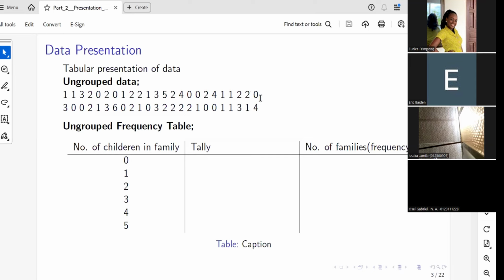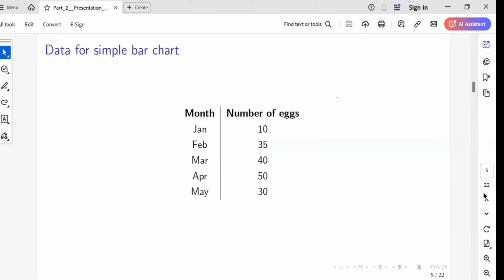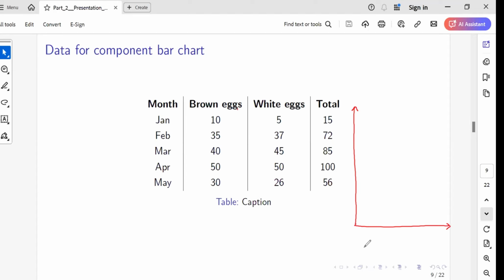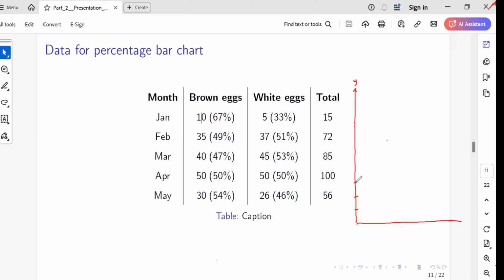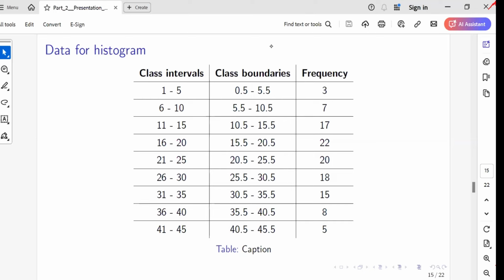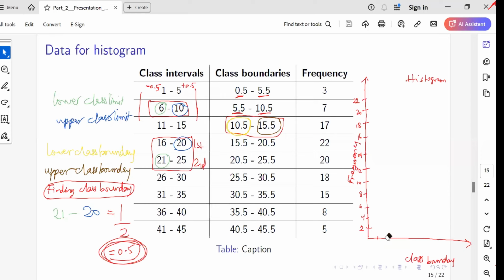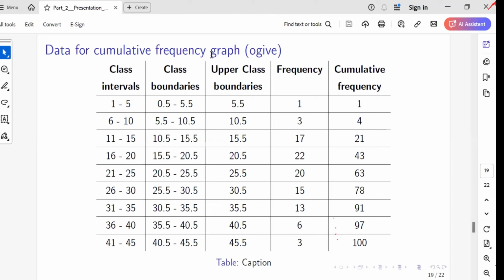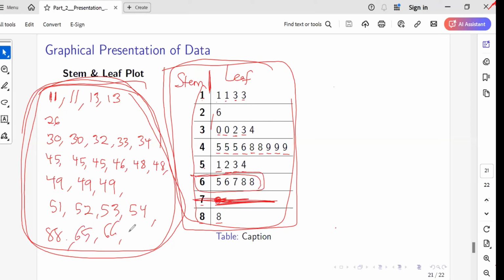Drawing a frequency table for grouped and ungrouped statistical data | Statistical charts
In this lesson, I discuss drawing a frequency table for grouped and ungrouped statistical data. I also demonstrate how to draw simple bar chart, percentage bar chart, component bar chart, multiple bar chart, histogram, ogive, frequency polygon, and line graph. I talk briefly about the stem and leaf plot.